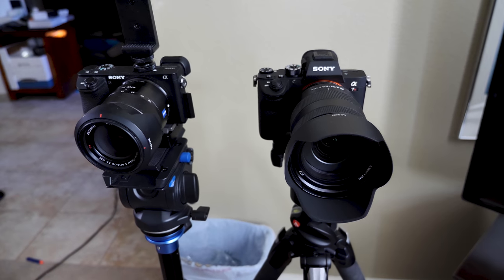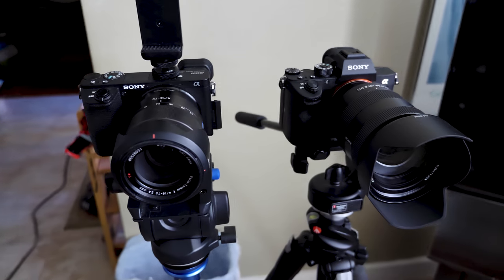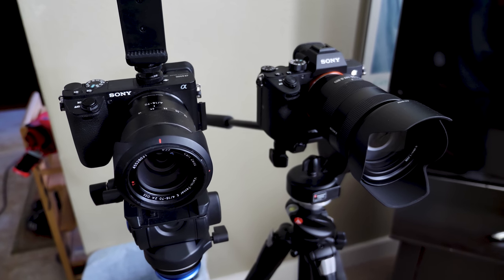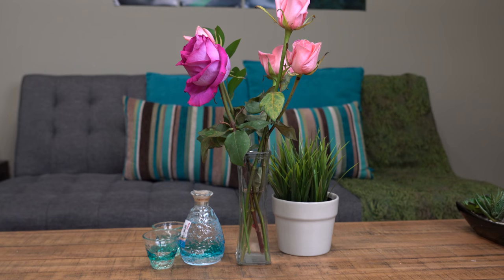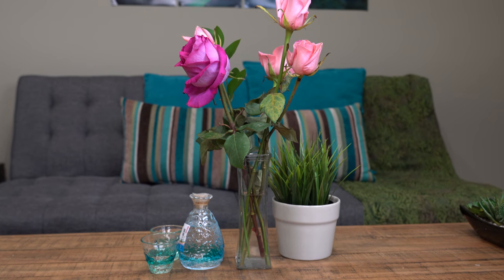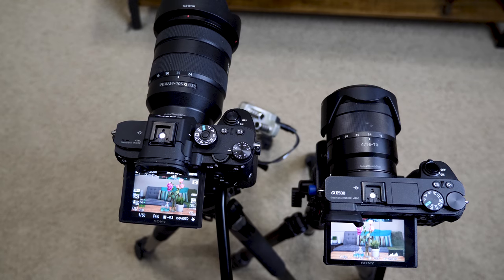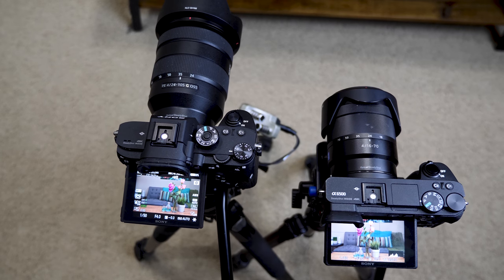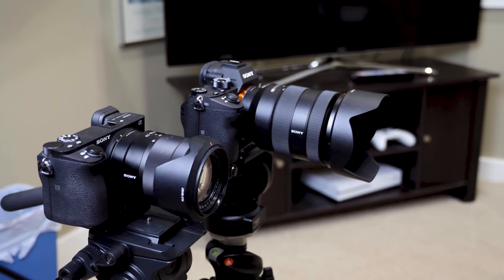Sony A7R iii Vs a6500 Video Quality Comparison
I got my Sony A7R3 w free accessories
Lens on the A7R3
Sony a6500 here w free accessories
Lens on a6500
Soft boxes I use
LED replacement lights for soft boxes

One thing I noticed is that the color is different on the A7R3.  I think it looks better, more like Canon colors.  Both are in the standard profile but the A7R3 looks a bit more vivid and true to life.  Plus my house has these greenish brownish walls that are really hard to capture correctly and the A7R3 nailed it.

Paid link
Commissions earned